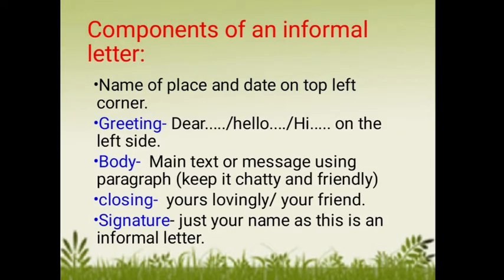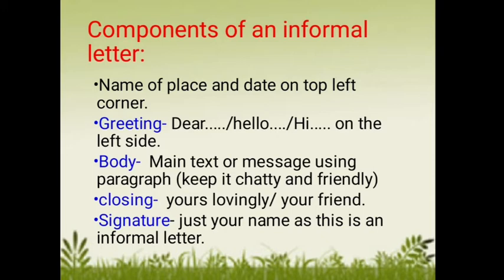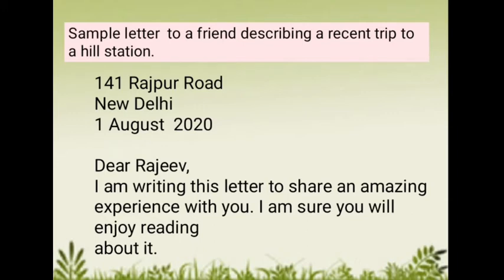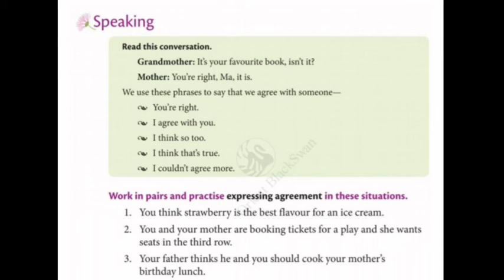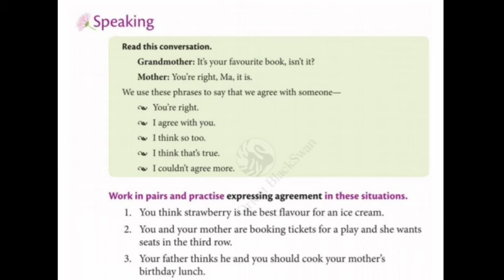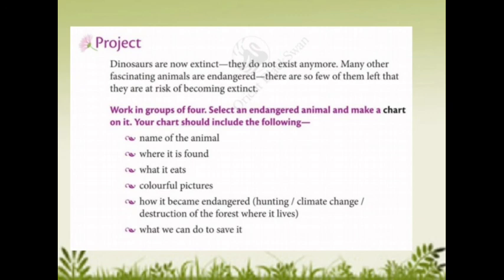Mina and the dinosaurs module 5